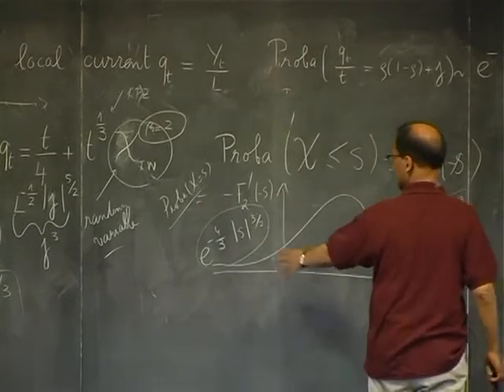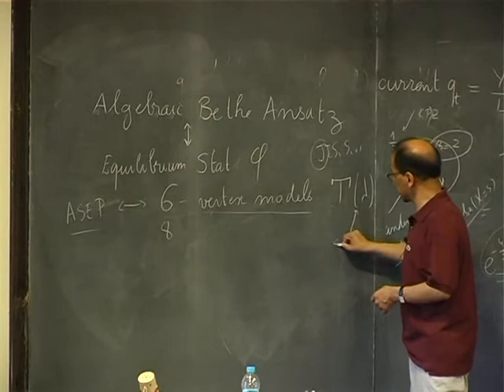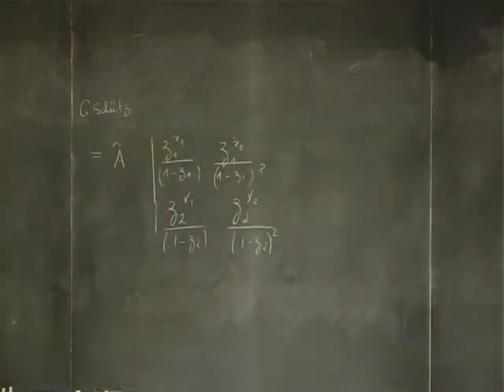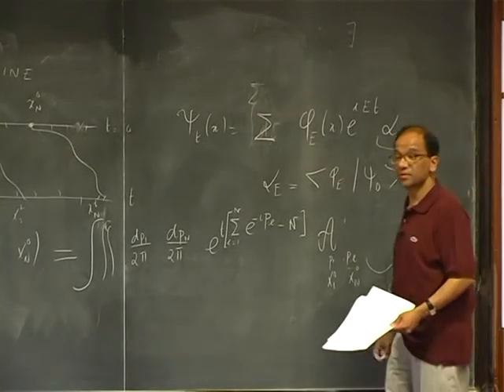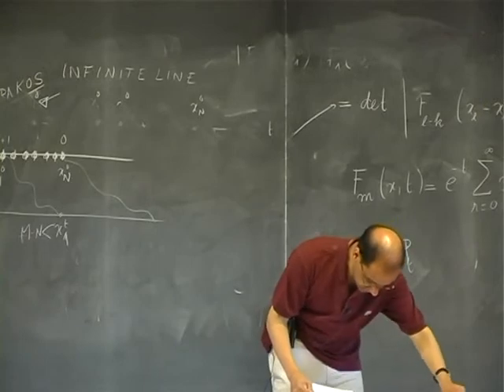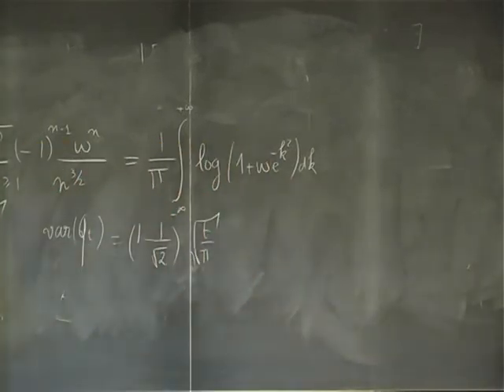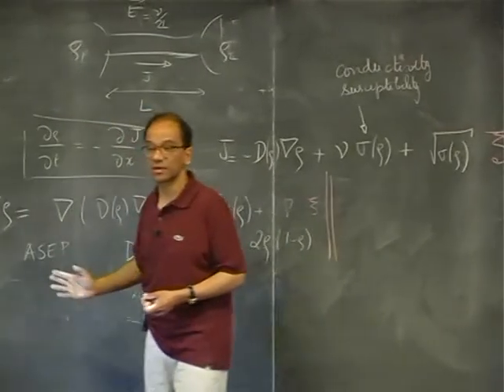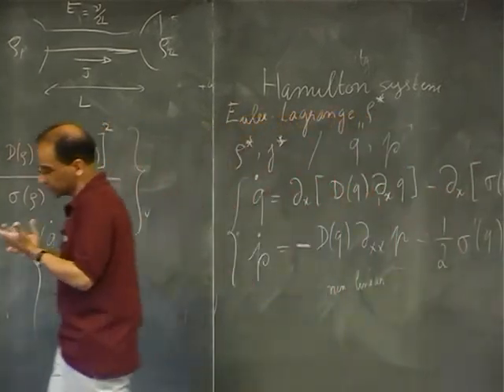Kirone Mallick - Bethe Ansatz technique and application (6)